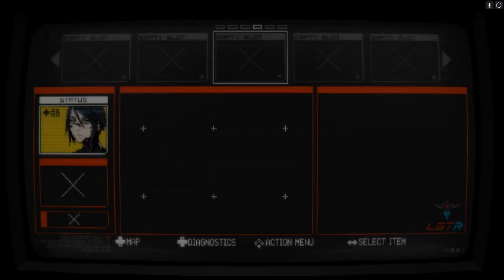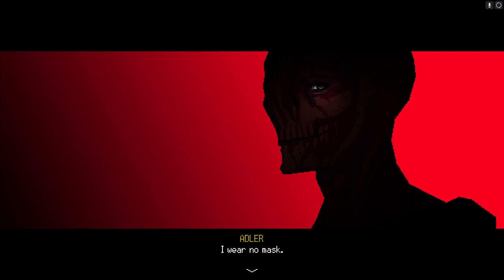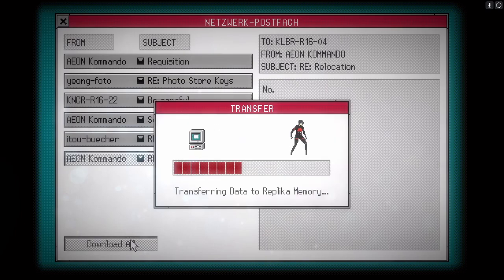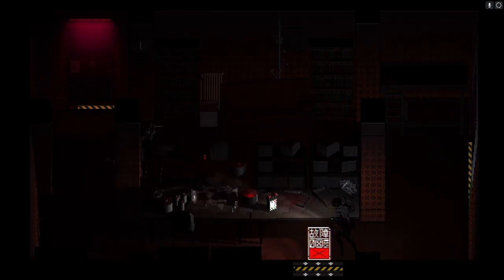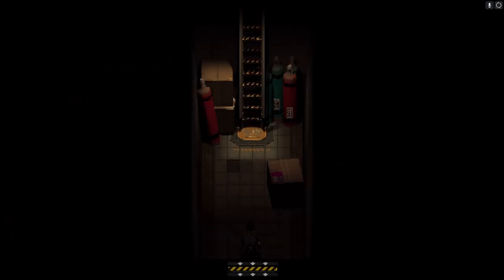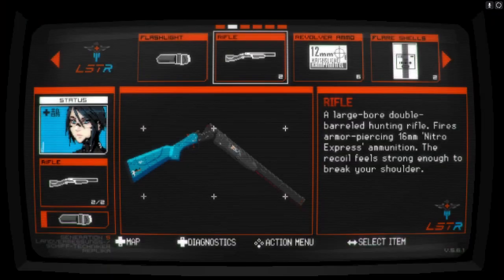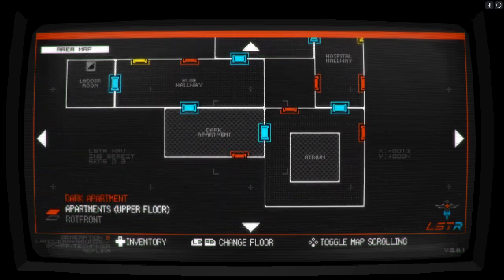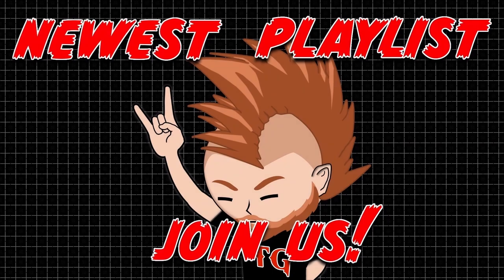Signalis | PC | #18 No Fun Allowed